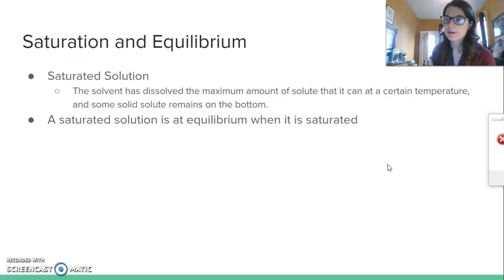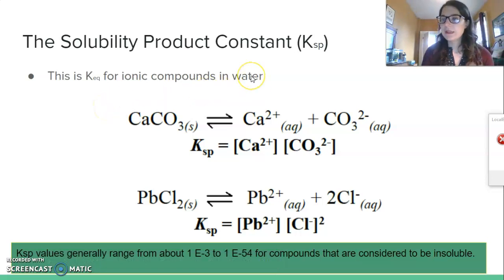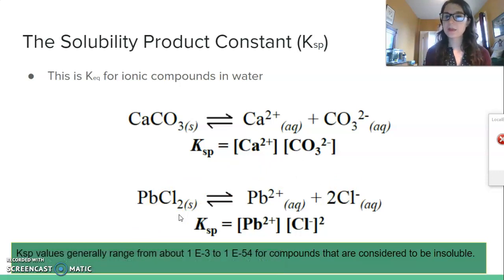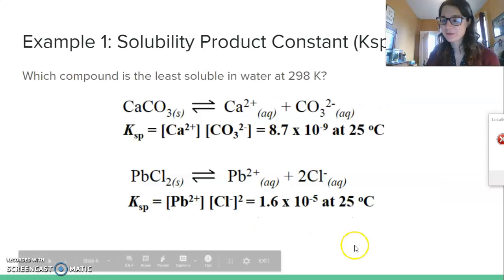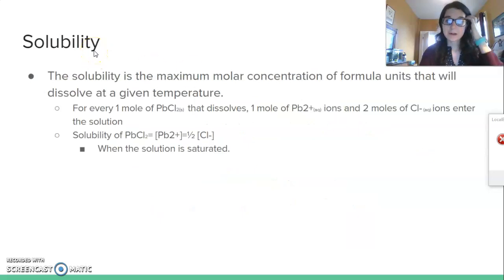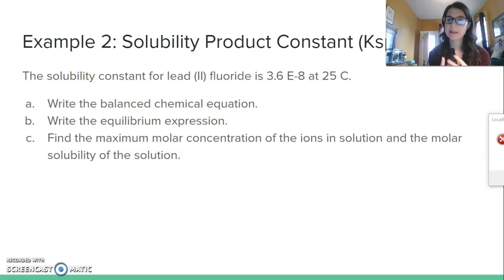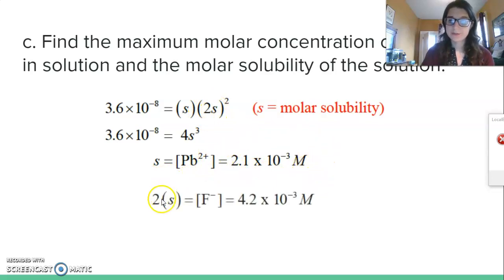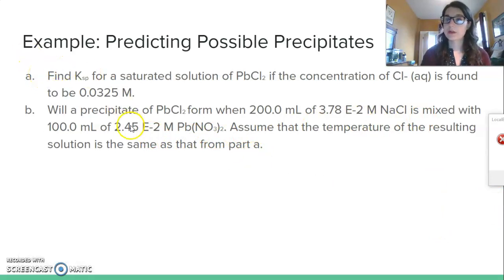Notes 7.10-7.12 Pt 1